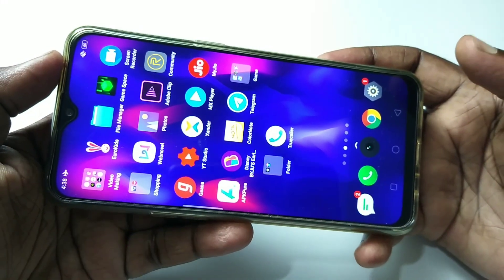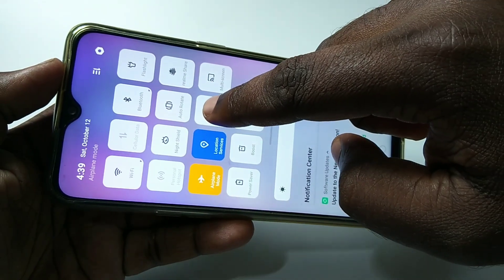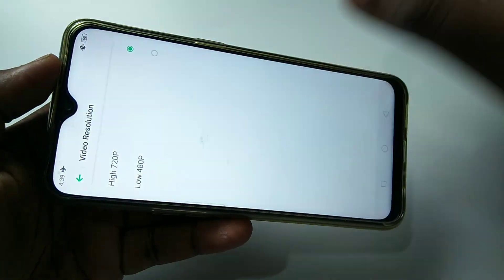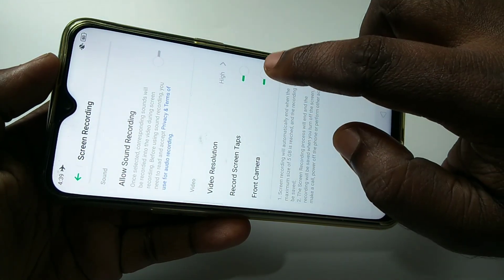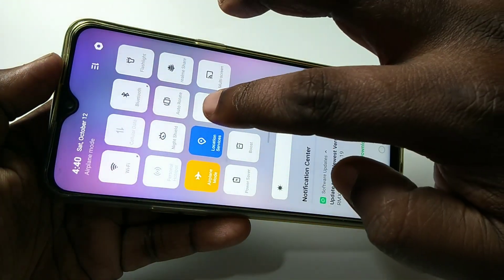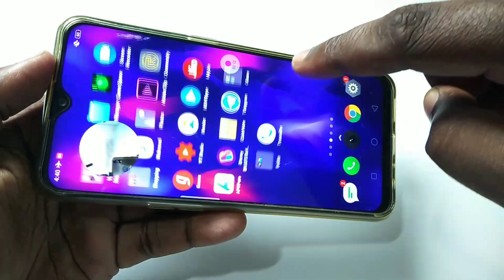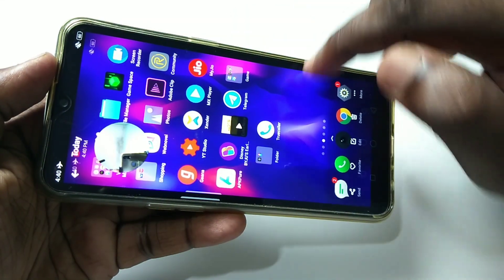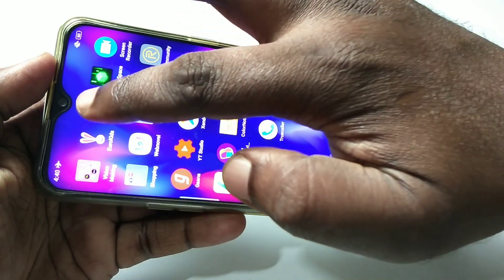How to do Screen Recording in Realme 5 Pro Realme 5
How to do Screen Recording in Realme 5 Pro Realme 5 with Audio Sound and Front Camera
Screen Record,Screenshot,Realme,shortcut,android,mobile,phone,smartphone,Audio recording,Sound recording,Front Camera recording
kaise capture karte hai